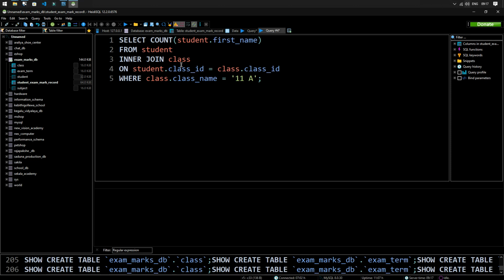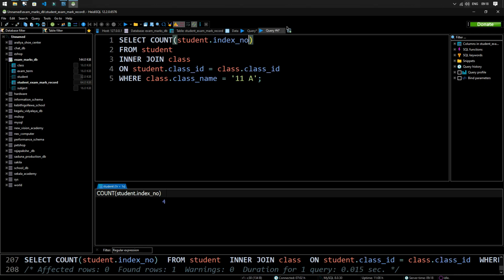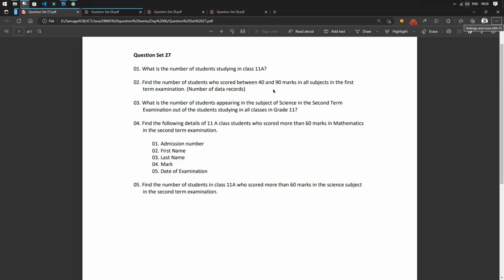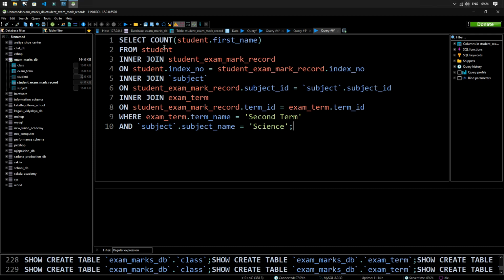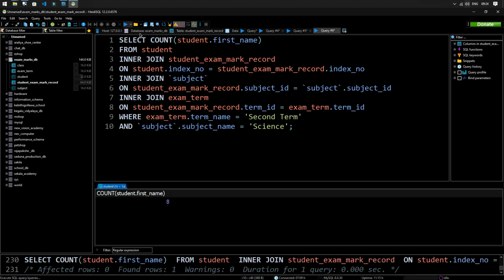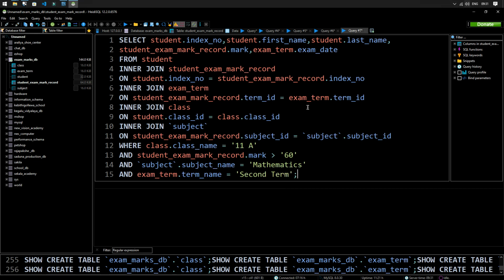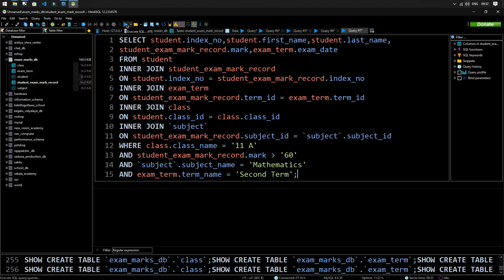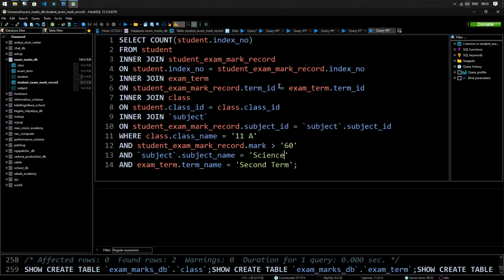Question set 27 | DBMS Question Series | Java Institute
⭕Set 27

⭕DBMS Qustion Series
⭕1st year

Topic : Explain how to use COUNT SQL Functions and INNER JOIN use the data in the Database Tables.